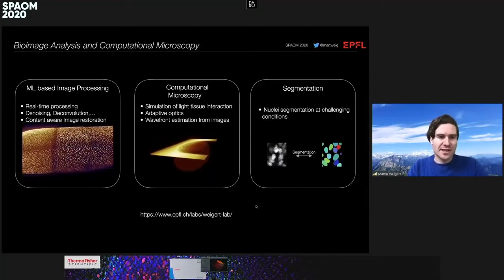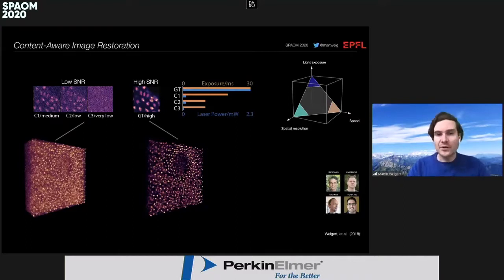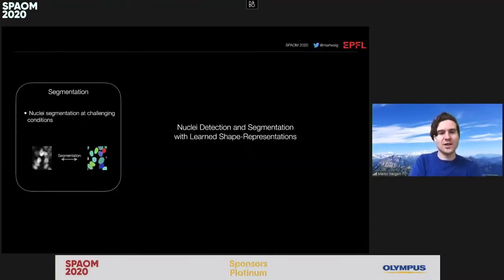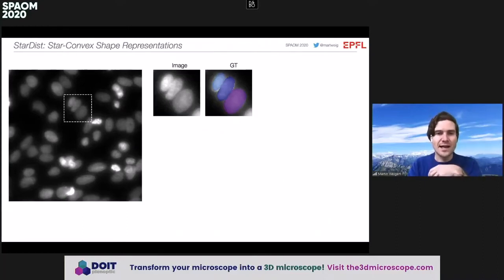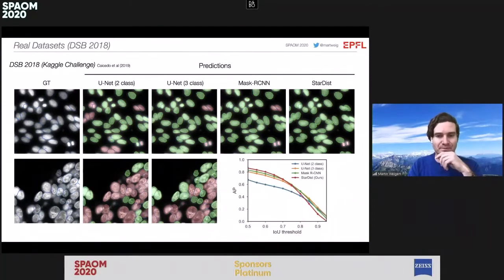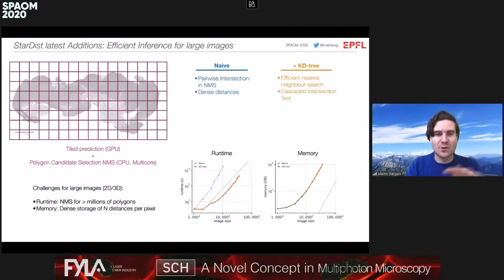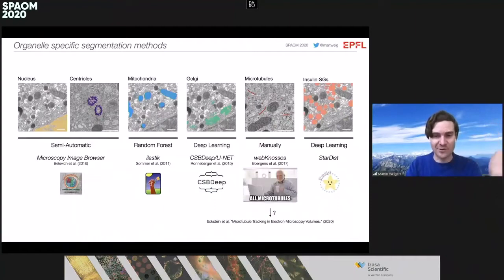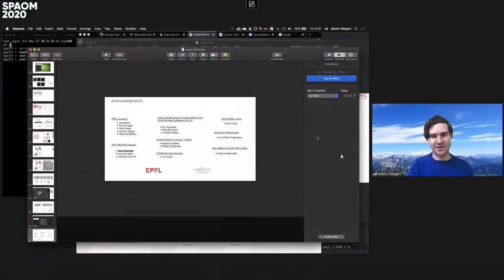27N. Invited Speaker - Martin Weigert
Nuclei Detection and Segmentation with Learned Shape-Representations.
by Martin Weigert, Group Leader at EPFL (Lausanne, CH).

Chairs: Arrate Muñoz, Pedro Pereira Matos TBA

Abstract:
Automatic detection and segmentation of roundish cells and nuclei in 3D microscopy images and volumes is often the first step in many biological analysis pipelines. Typically employed machine-learning based approaches however can struggle in cases of many crowded cells where separation of individual instances is challenging, a situation that is quite common in biological imaging experiments.

In my talk, I will describe how these issues can be overcome by using a deep learning based detection and segmentation method based on learned shape representations. Our method directly predicts at every pixel location a parameterized star-convex shape, which is a much better representation for the typical roundish objects found in microscopy. I will demonstrate the merits of our approach on several examples, ranging from 2D fluorescence microscopy, histopathology, light-sheet microscopy, to organelle reconstructions in 3D electron microscopy.